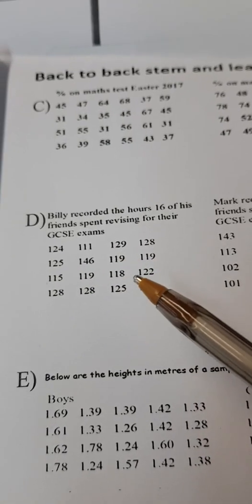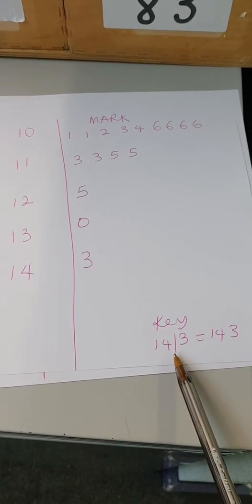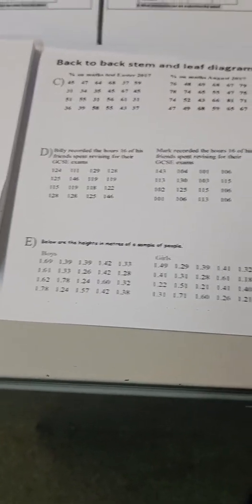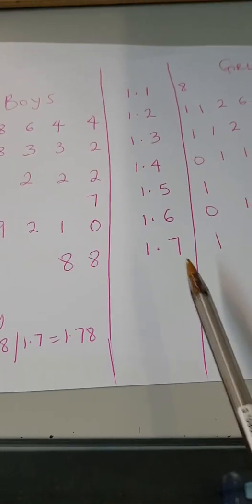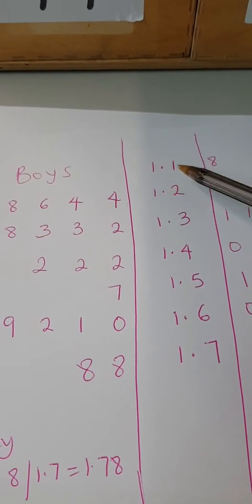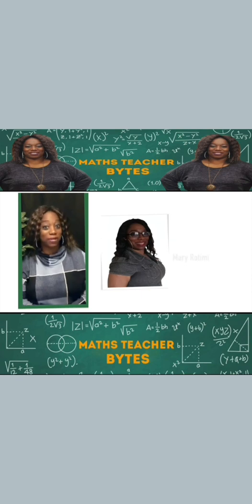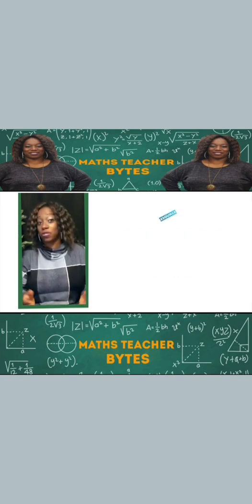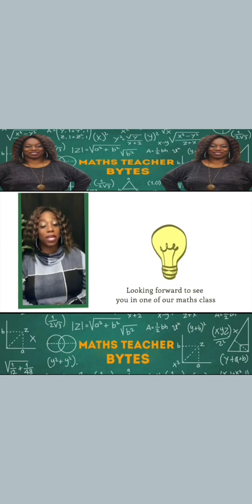Back to Back Stem and Leaf diagrams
This video is to help clear misconceptions around decimal stem and leaf plots or diagrams. I hope you find it useful.
You can get one of the best eBooks on adding and subtracting any type of fractions here:
For tutoring sessions to make you more confident and pass any maths exams-join the Maths Success Now program by clicking on the link below and completing the form details-